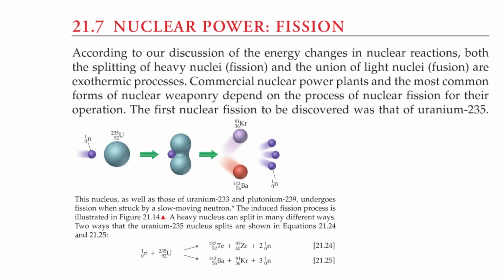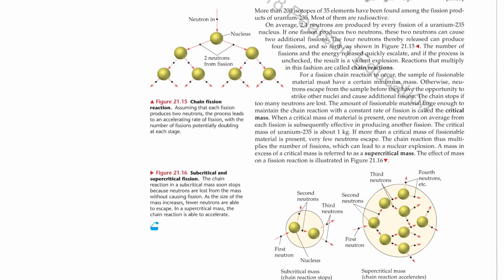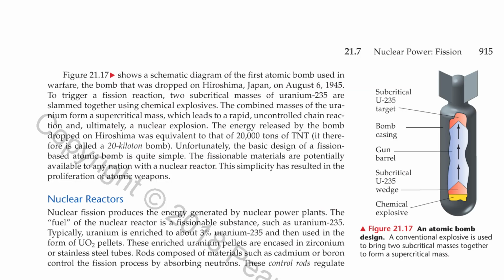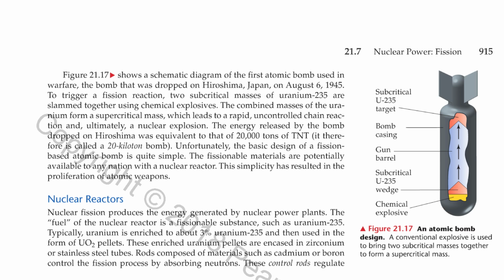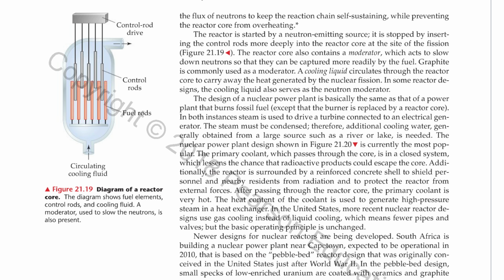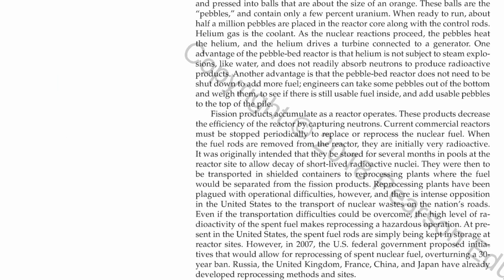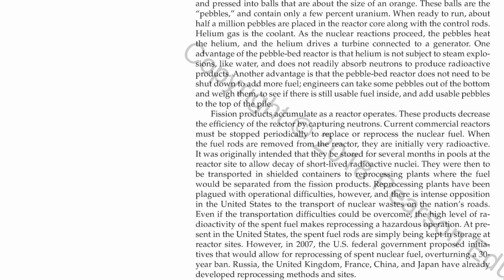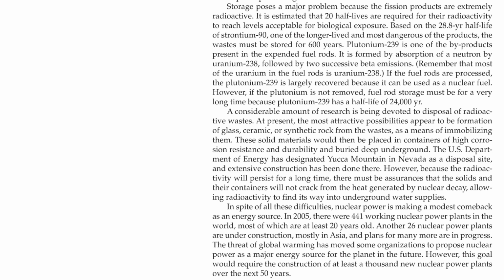21 7 Text Nuclear Power Fission